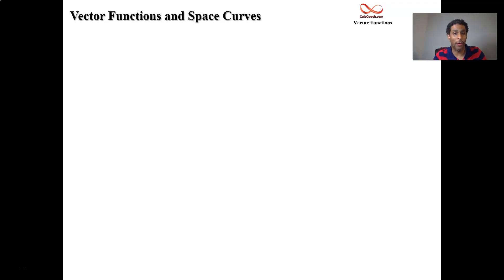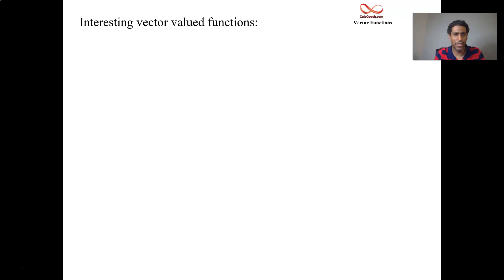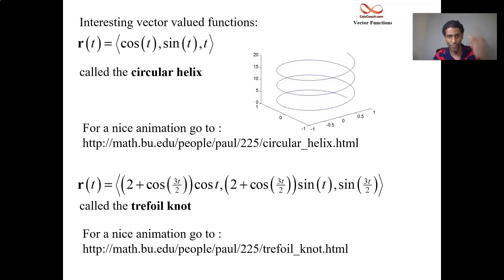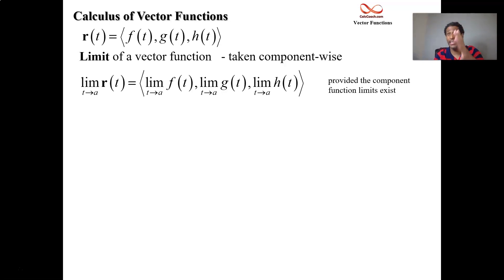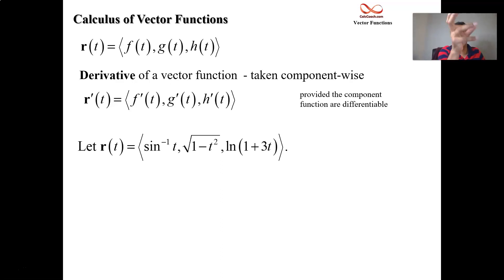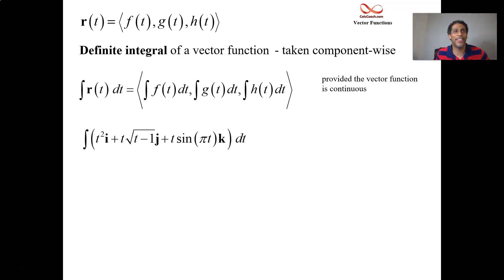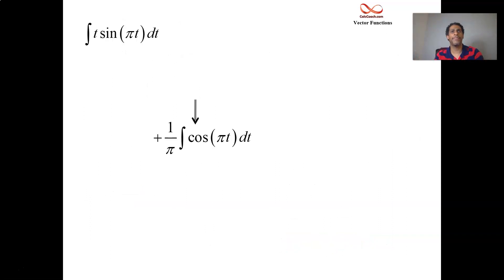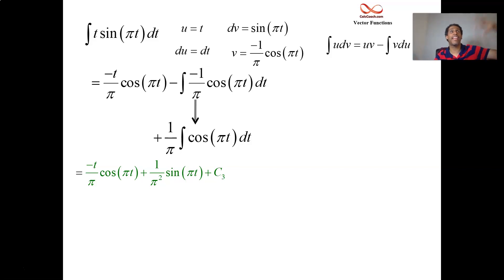Introduction to Calculus on Vector Functions